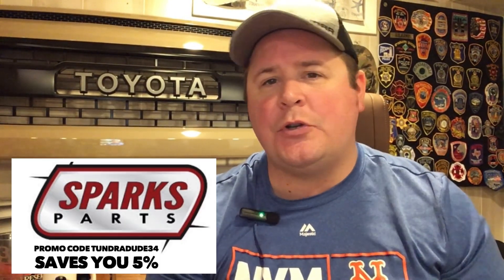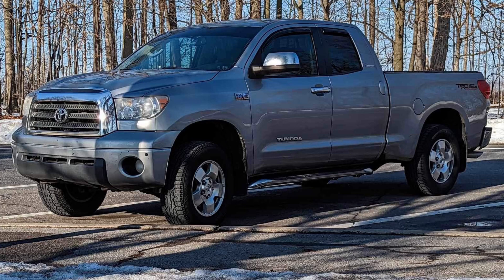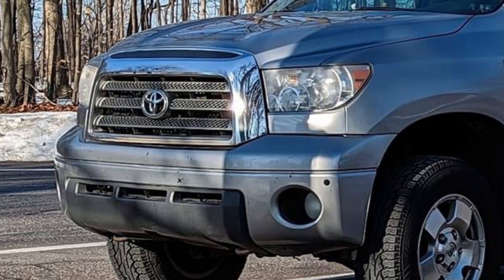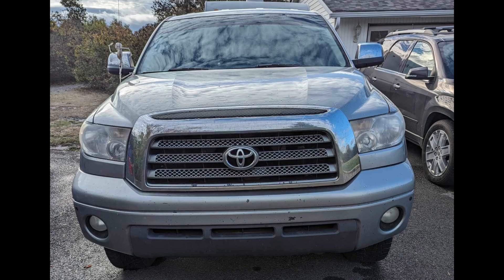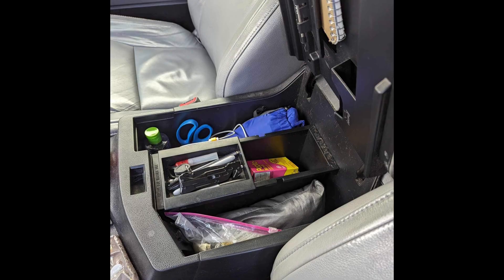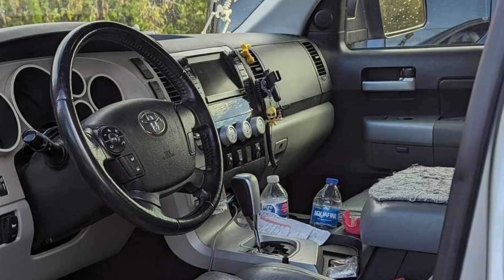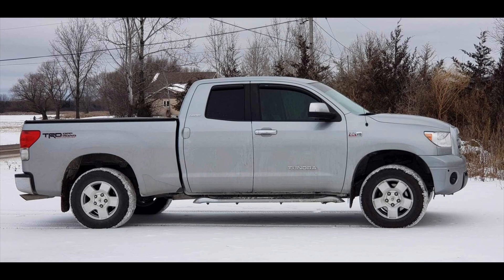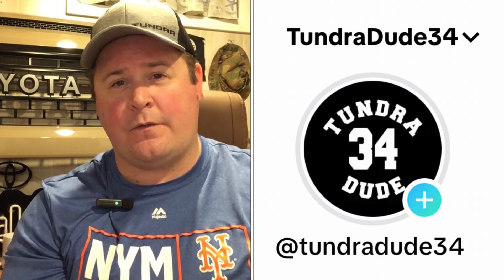1st Year 5.7 Tundra Still Going Strong!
This owner has a dream Tundra of mine, and its being put to good use!